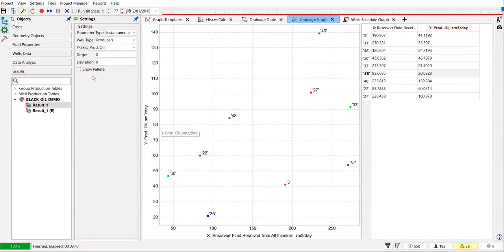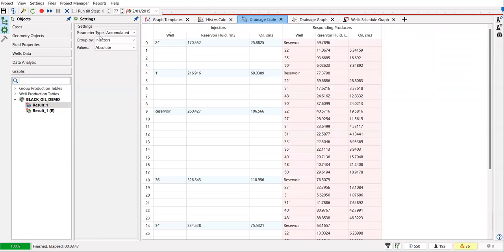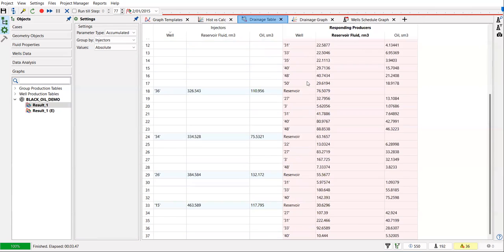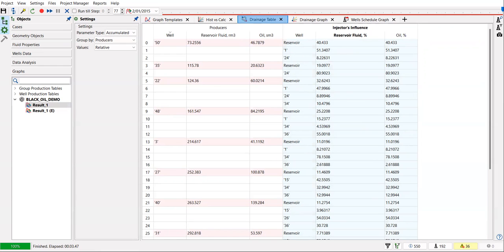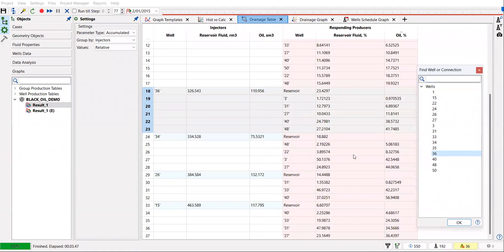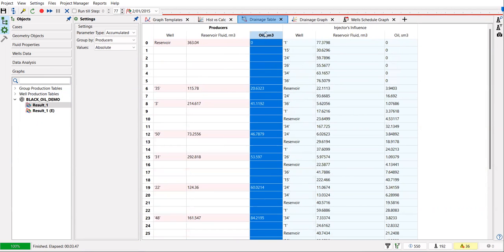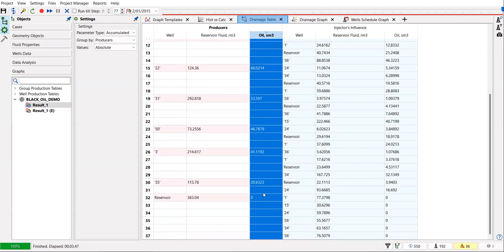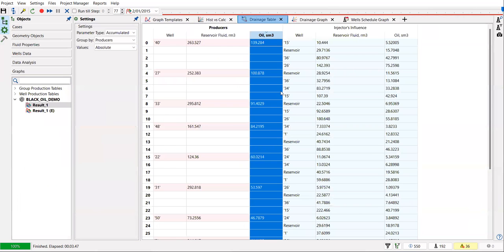tNavigator 149E: Managing Waterflood | Drainage Table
Managing Waterflood